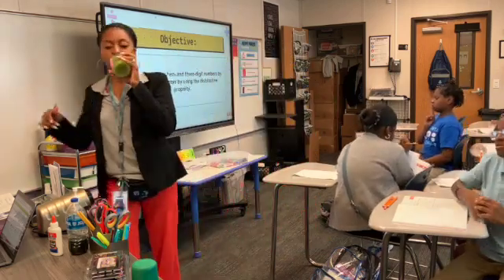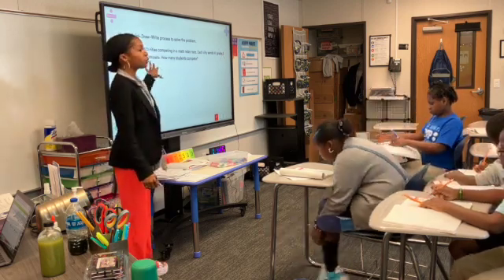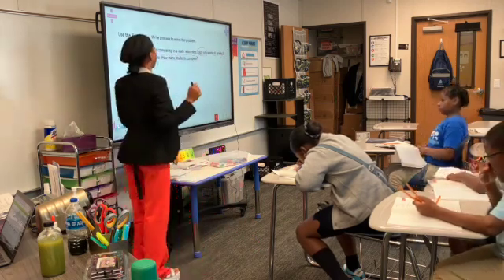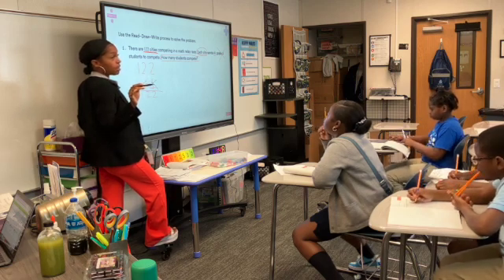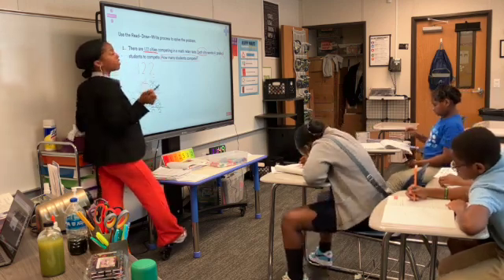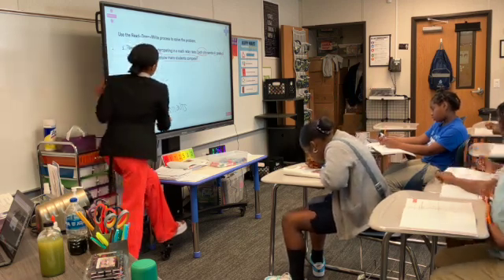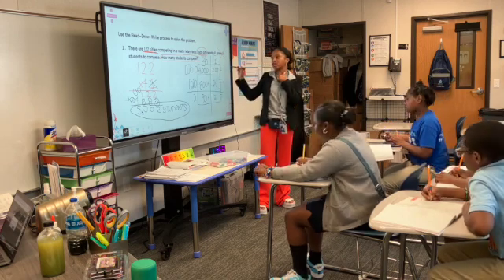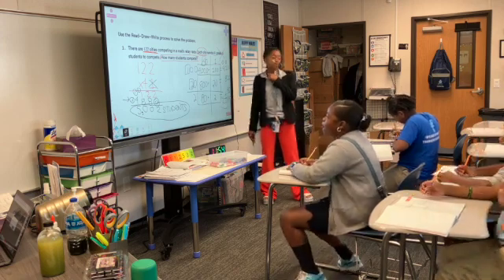M1: Topic B - Lesson 8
On August 23, 2023, scholars learned how to utilize the distributive property and standard algorithm when multiplying by two- and three digit numbers.

HW: Complete ALL problems on pages 67-71. Bring to class and turn into the sub on Thursday, August 24th for credit.

*NOTE, on page 70, the 'squiggly lines' mean estimate. You can estimate first and then solve using the distributive method and/or standard algorithm.